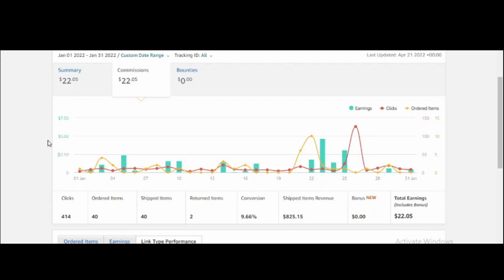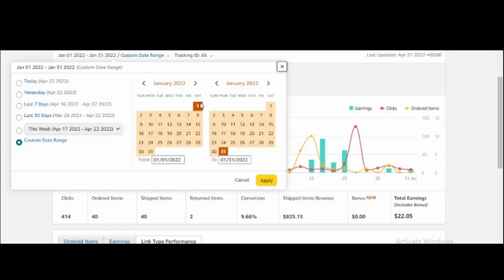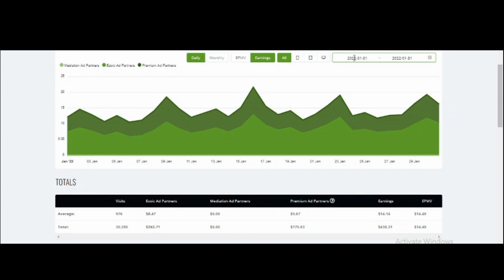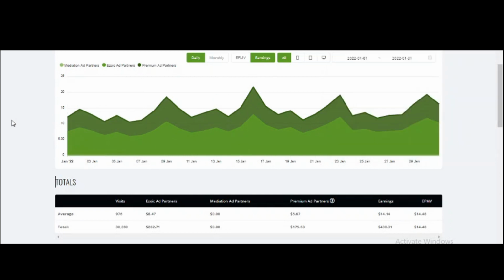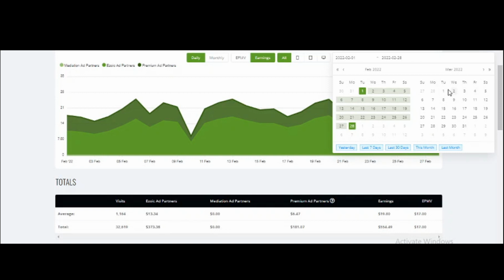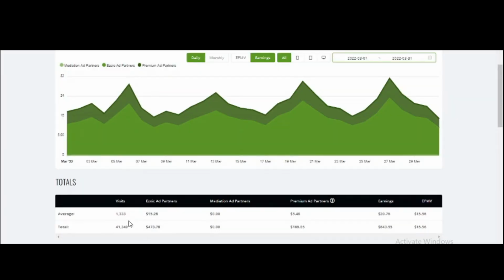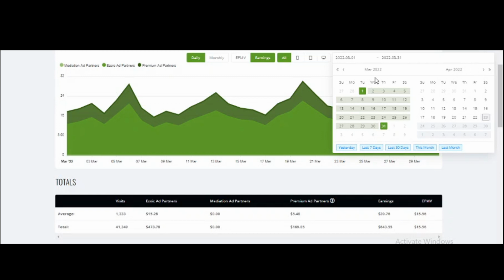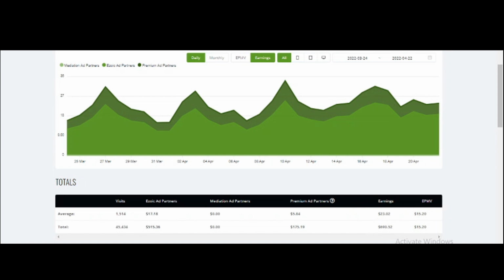MONTH 20th Onwards Income School - Website Report Made $$$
If you are new please check other videos in this series, as new blogger you may get help from some of those videos.

Make sure not to copy anyone and keep your SEO approach genuine.